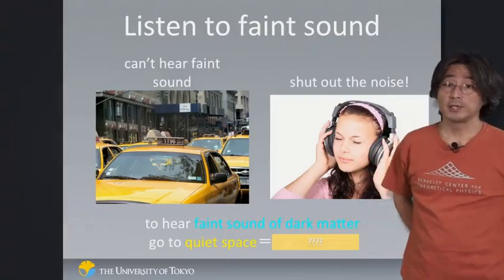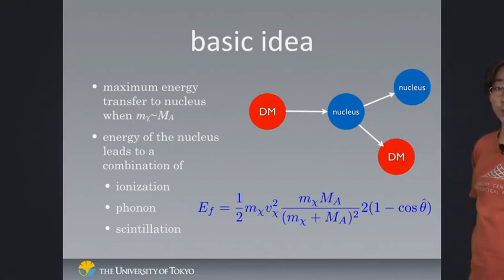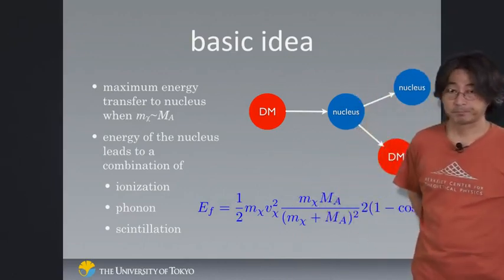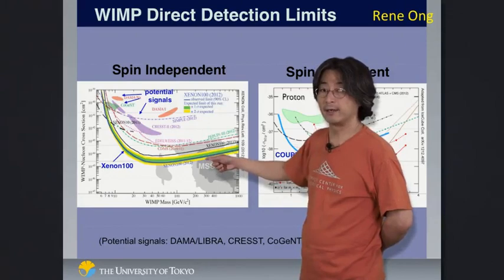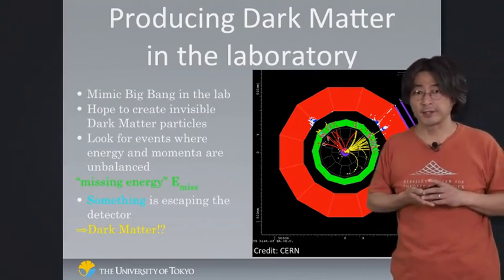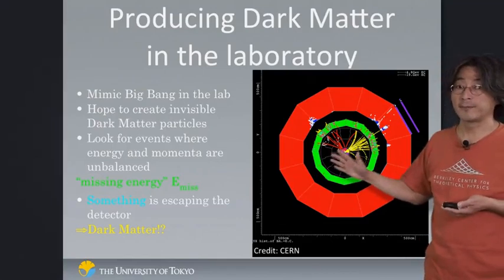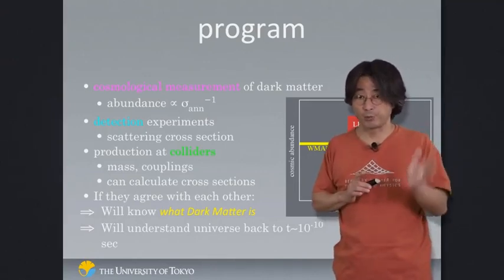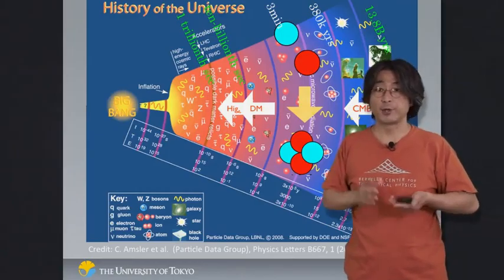Nature of dark matter-2